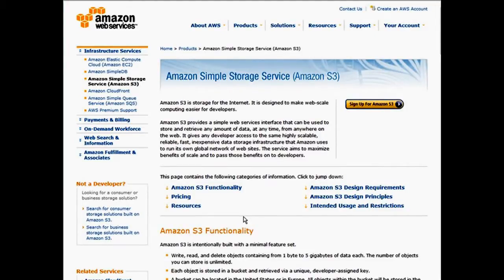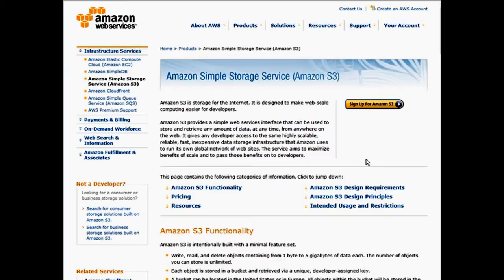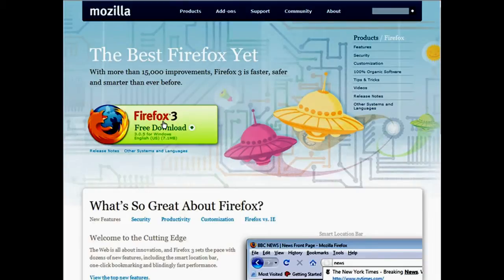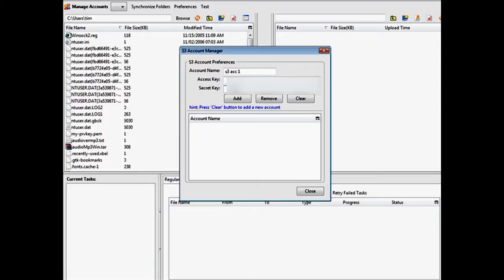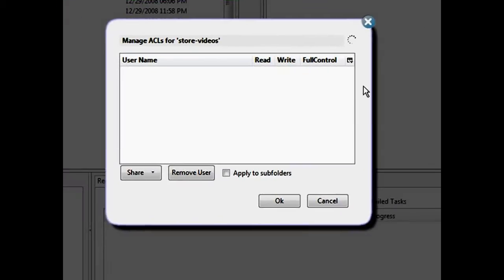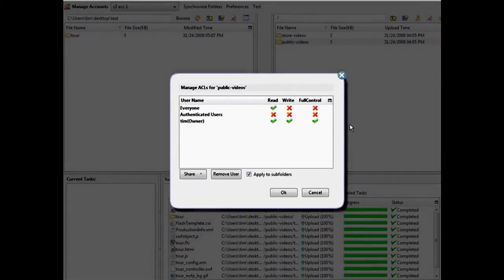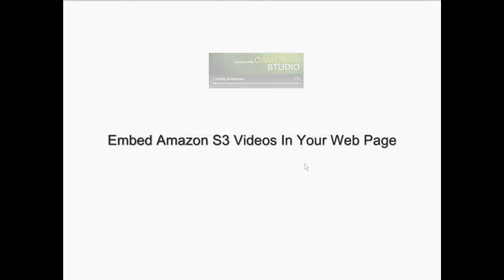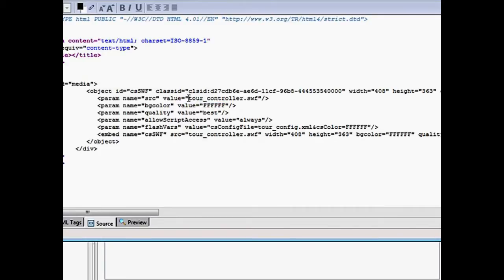HOW selling at AMAZON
HOW MANY selling at AMAZON, FOR BEGINNERS YOU HAVE A LOT TO LEARN, UNTIL YOU UNDERSTAND
YOU can imitate OF THOSE WHO HAVE SUCCESS